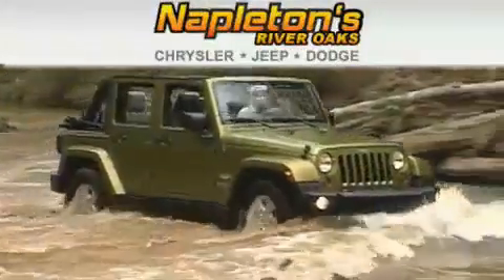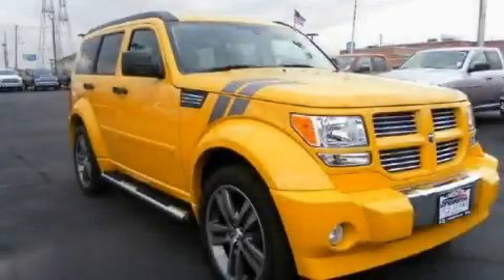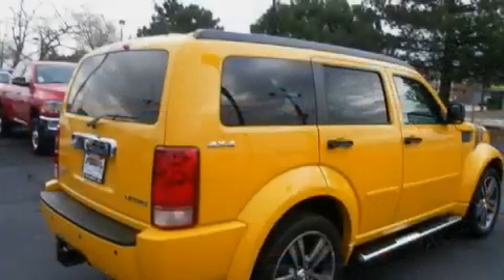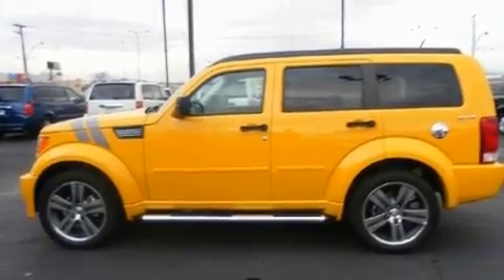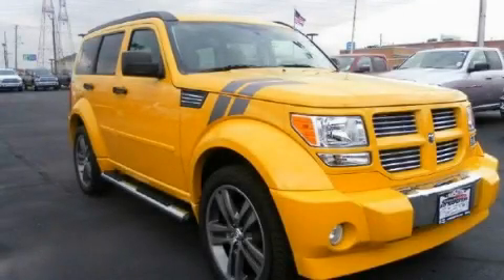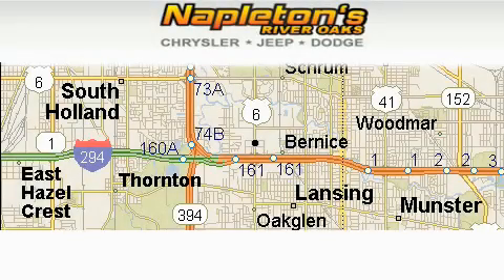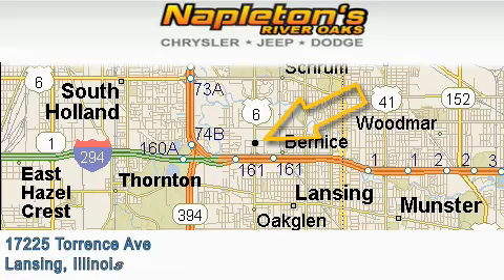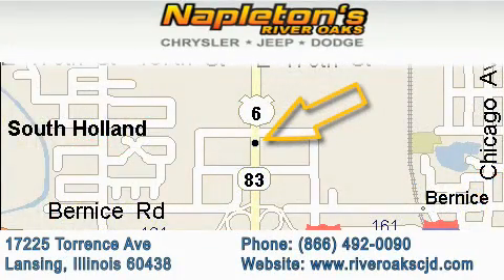2011 Dodge Nitro Lansing IL 60438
Year: 2011
 Make: Dodge
 Model: Nitro
 Engine: 4.0L SOHC V6 engine
 Trans.: Automatic
 Exterior: Yellow
 Miles: 1
 Interior: Other

 2011 Dodge Nitro Lansing IL